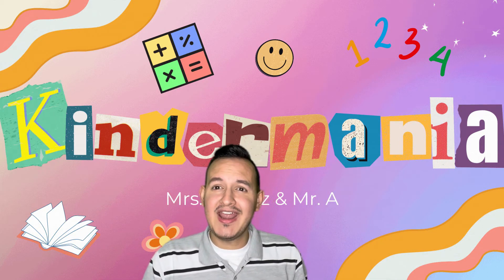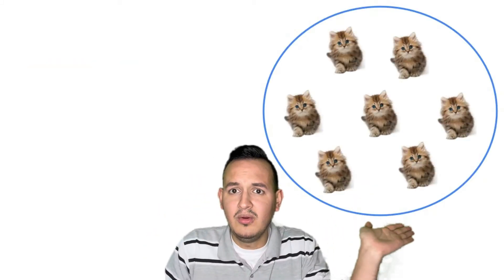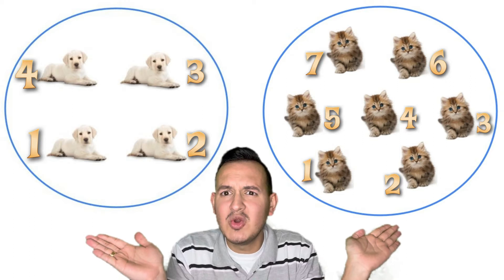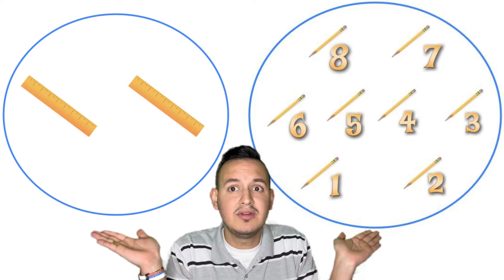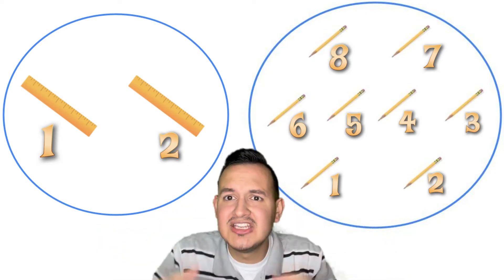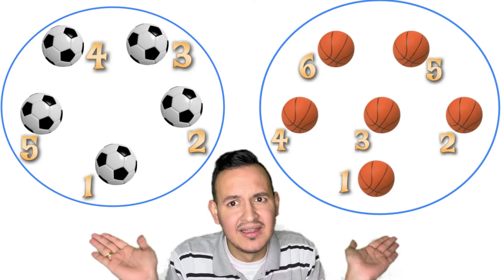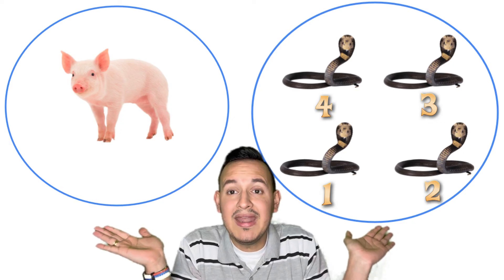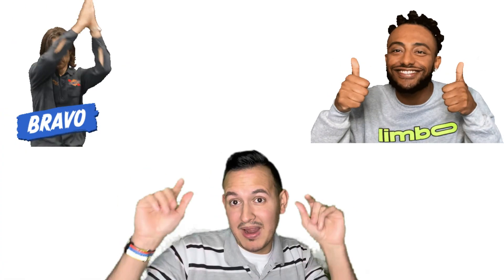Comparing Numbers and Groups | More and Less | Comparison for Kids | More and Less Game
Comparing Numbers and compares groups of objects to find out which group has more and which group has less. Count the objects in each group  and then answer which group has more and which group has less in this comparing numbers game for kids.